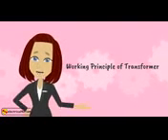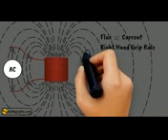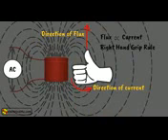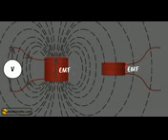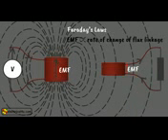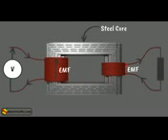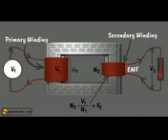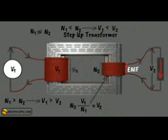كيف يعمل المحول الكهربي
فكره عمل المحول الكهربي